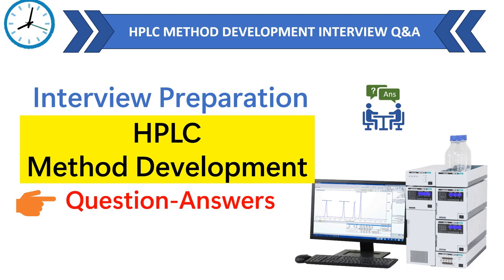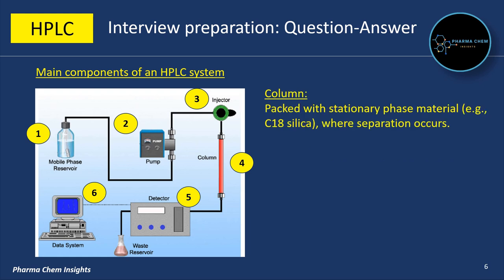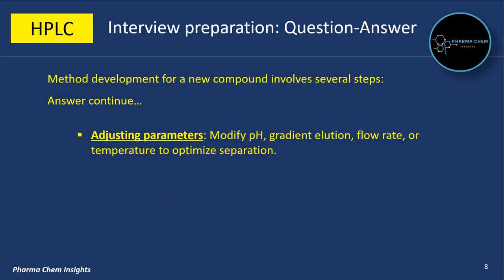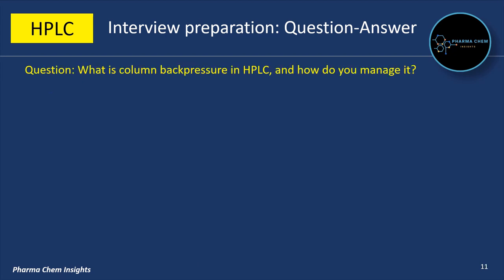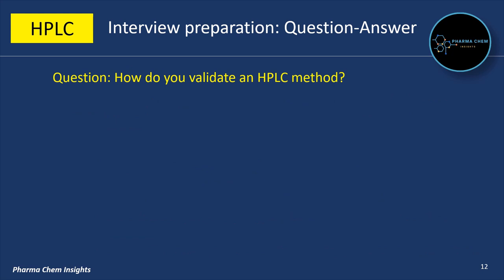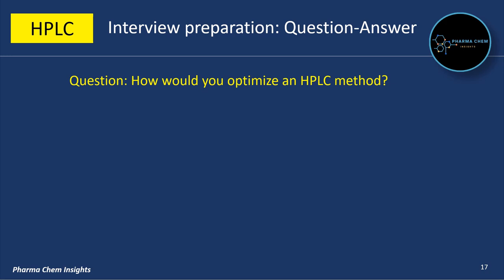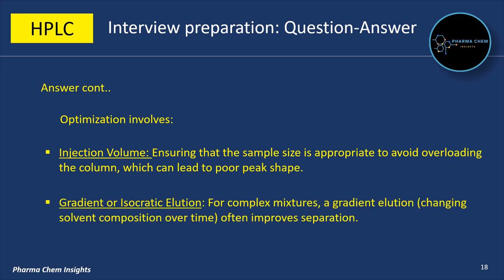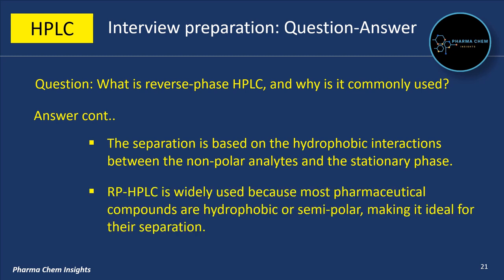HPLC method development Interview question answer | HPLC interview question and answers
HPLC method development Interview question answer
HPLC interview questions and answers

In this video you will get HPLC method development interview questions and answers. If you’re aiming for a job where HPLC is a key part of the work, these are questions you need to know.

Method development